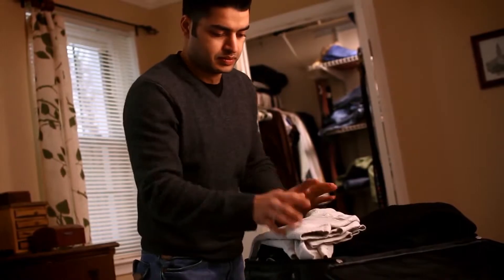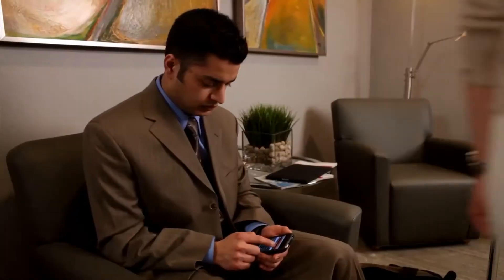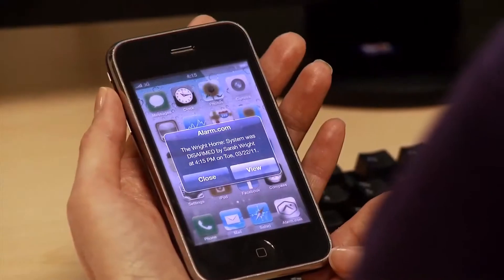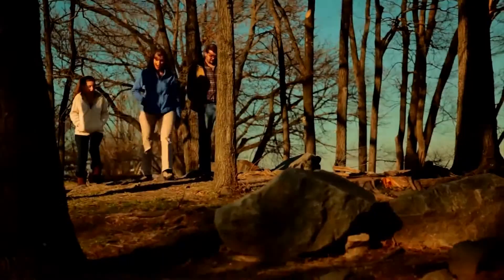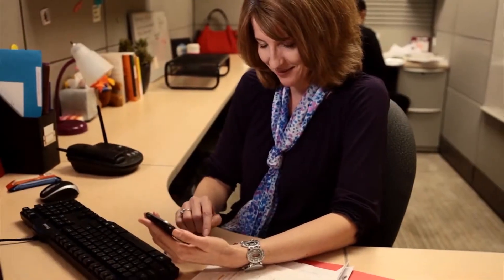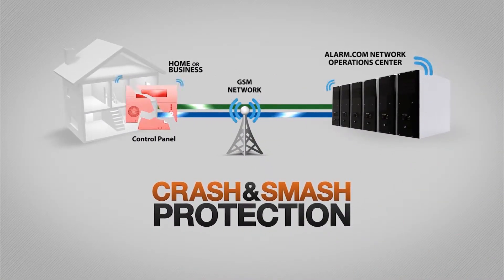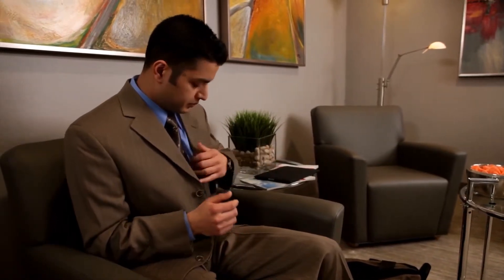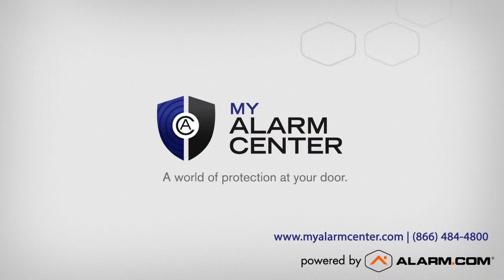My Alarm Center Interactive Services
My Alarm Center presents Interactive Services powered by Alarm.com

A world of control at your fingertips. Adding interactive services to your cellular monitoring plan gives you the power to control the security, climate and ambiance of your home through your web-enabled smartphone or computer.

► To take advantage of our MyHome products please visit us on the web or call us toll free at 844-MAC-SAFE.